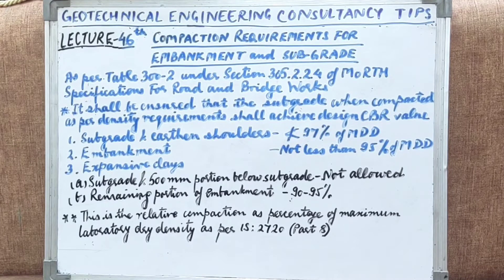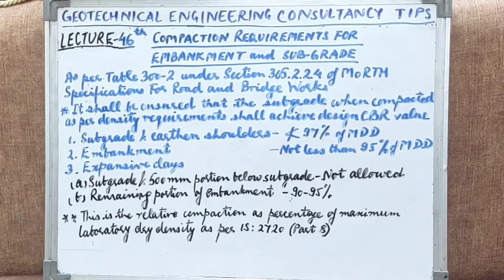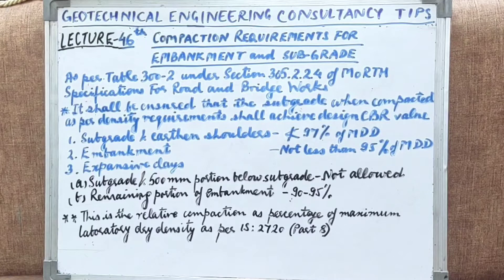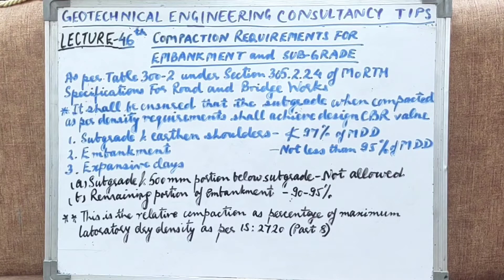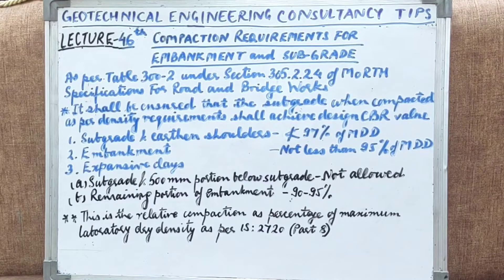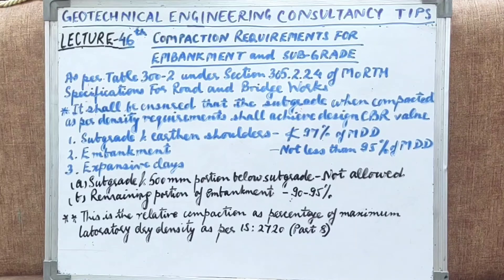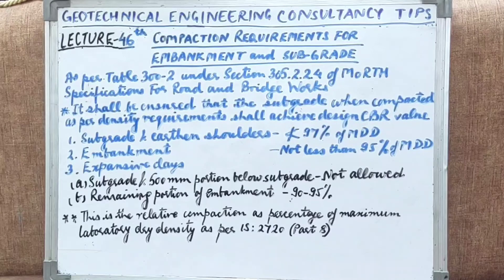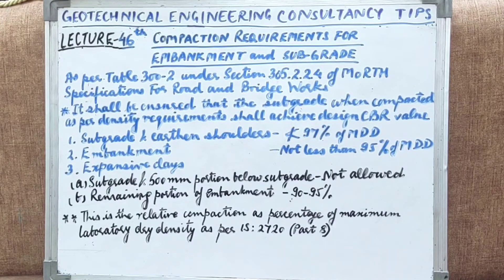Compaction Requirements for Embankment and Sub-Grade for Highways & Expressways |MoRTH| Geotechnical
This Lecture 46 in series of my YouTube Channel “Geotechnical Engineering Consultancy Tips” describes about the Compaction Requirements for Embankment and Sub-Grade for Highways & Expressways as per Table 300-2 under 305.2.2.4 of MoRTH Specifications for Road and Bridge Works which states or rather defines about the relative compaction needed as percentage of Maximum Dry Density for Subgrade, Earthen Shoulders and Embankments